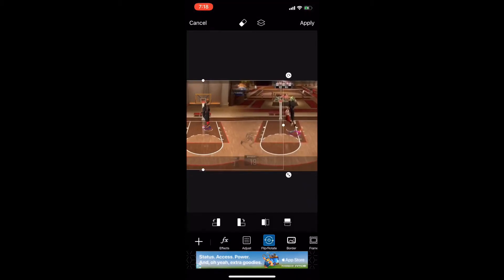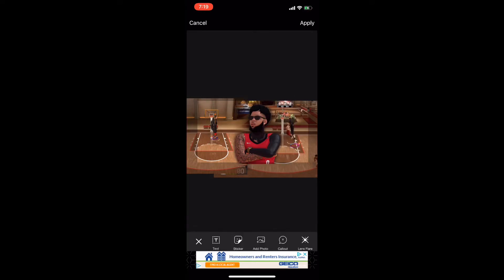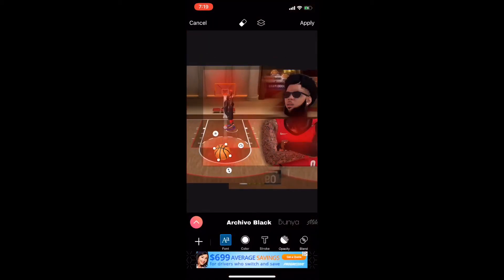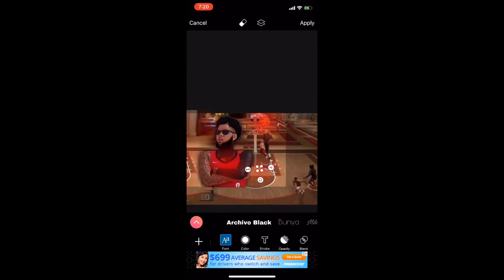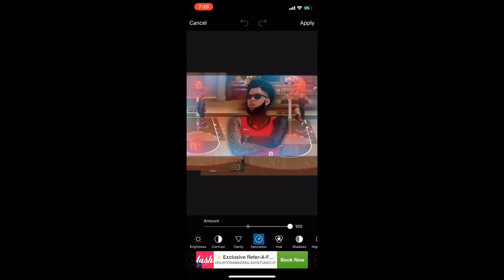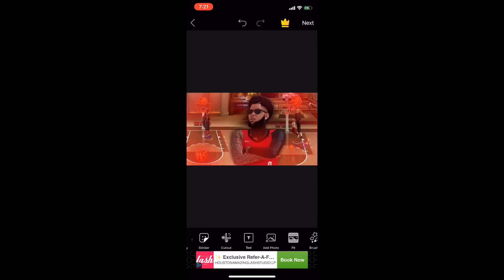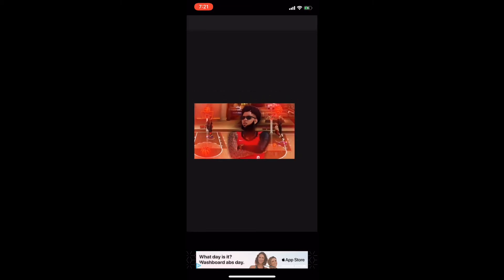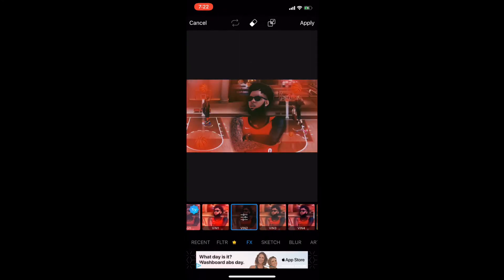*NEW* How to make GFX on iOS really easy and quick 📱🔌🤭 Make your videos high quality looking!!!